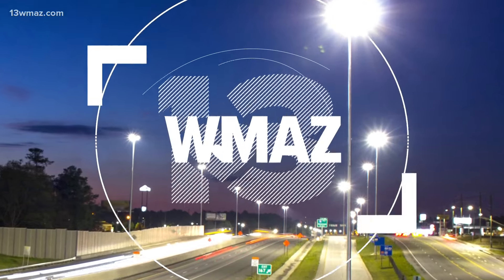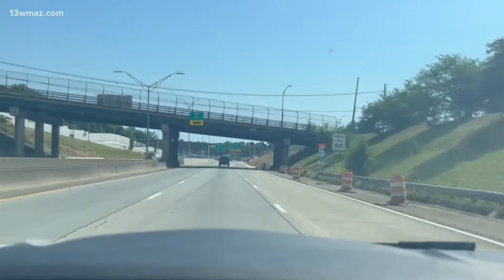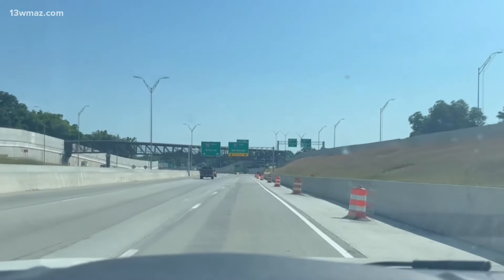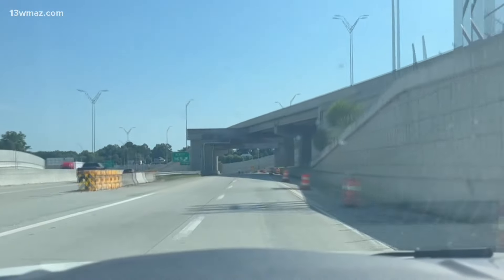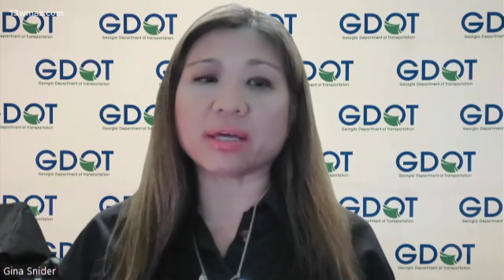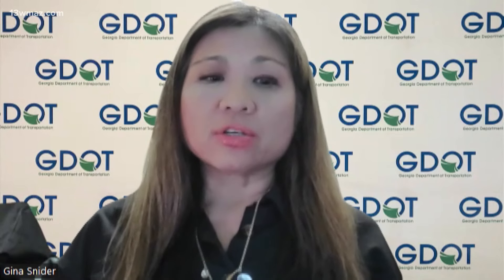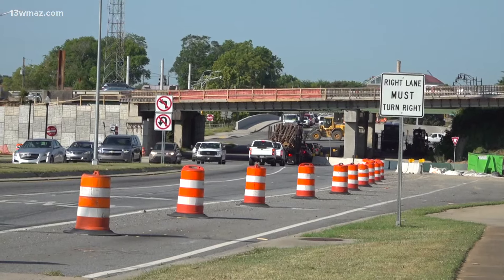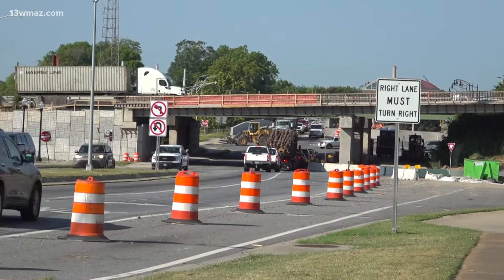Access to Hardeman Avenue opens from Gray Highway, new deadlines set for I-16/75 interchange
Some good news for drivers: your daily commutes might've gotten easier now that you can access Hardeman Avenue from Gray Highway once again.

If you're driving onto I-16 from Spring Street, Gray and Emery Highways, the only access point goes west.

The newly paved ramp leads you to the I-75 north and south split, where construction's 66% complete, according to the Georgia Department of Transportation (GDOT).

Now, when you drive southbound on 75 from there, you can access Hardeman Avenue.

But, if you're already driving westbound on 16, you still cannot access Hardeman.

However, Gina Snider from GDOT expects phase 4 and 5 of the project will finish in a year-and-a-half during the winter of 2025.